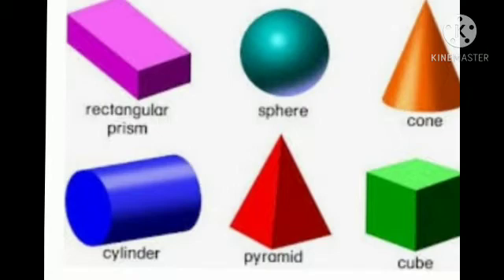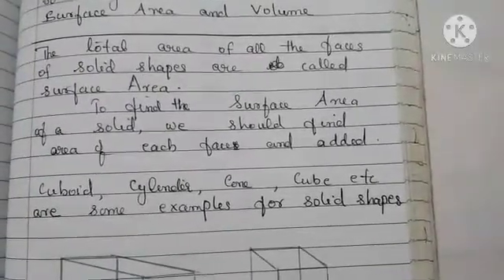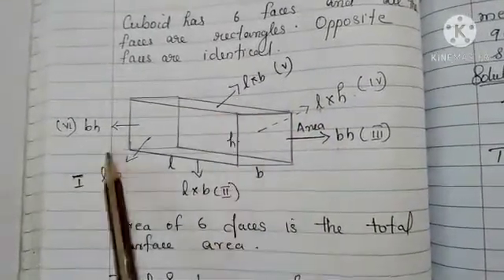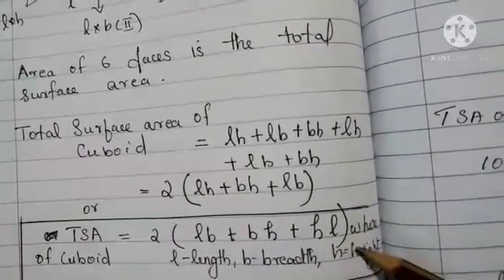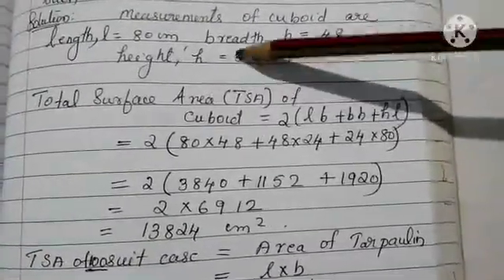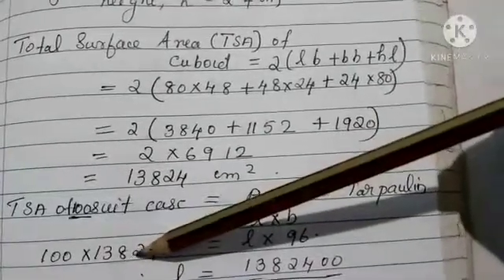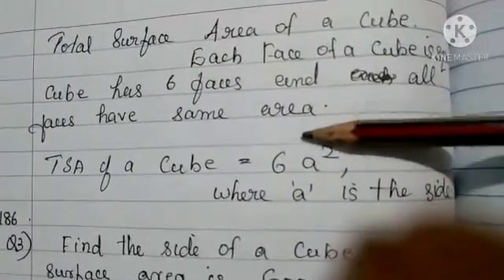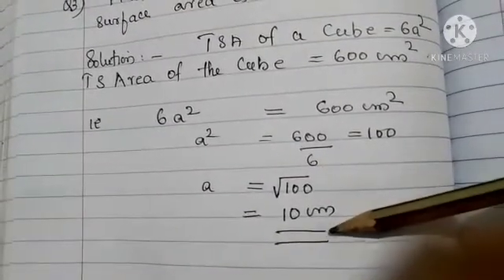CLASS 8 MATHS CHAPTER11 MENSURATION(05/01/2021)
SOLID SHAPES-TSA OF CUBOID AND CUBE